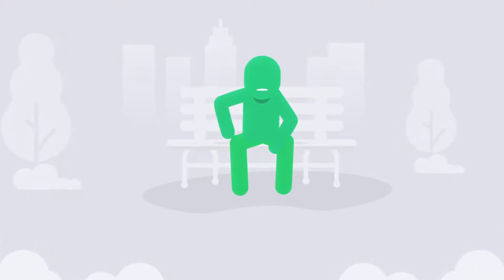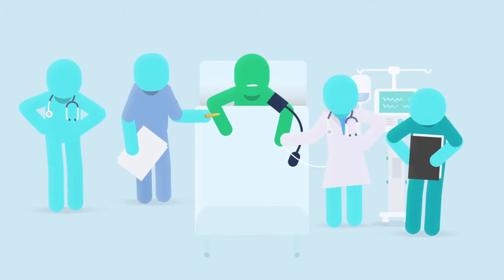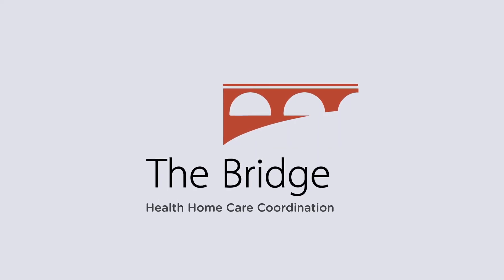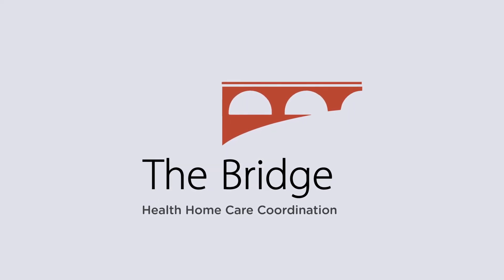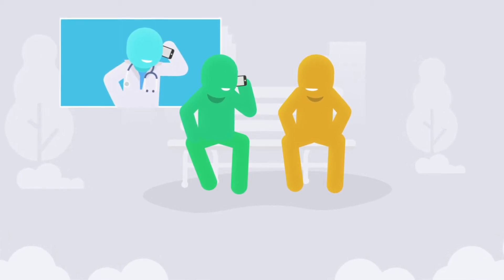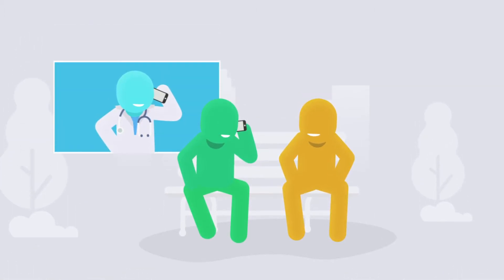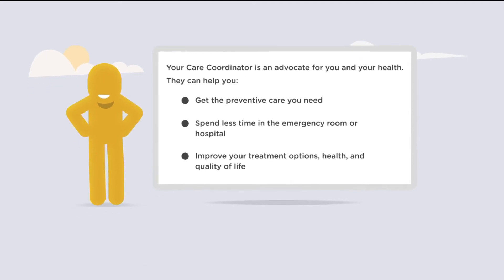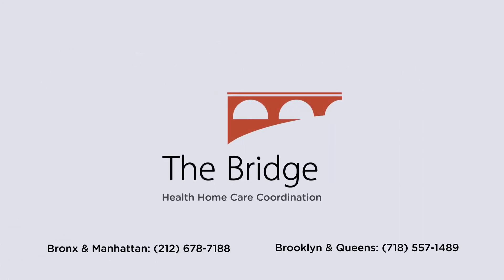Health Home Care Coordination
The Bridge's Health Home Care Coordination services can help you manage chronic conditions and make sure all your providers are working together to improve your health.